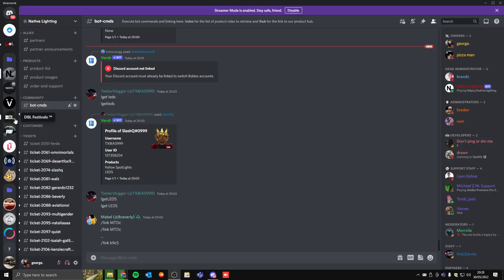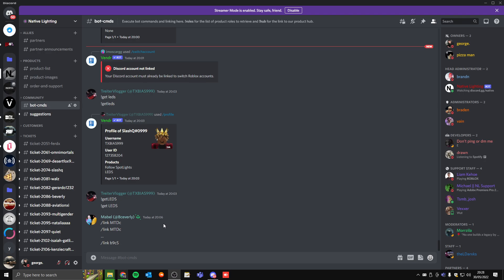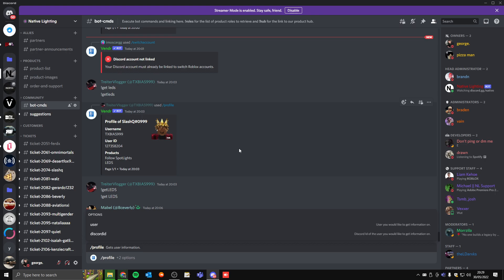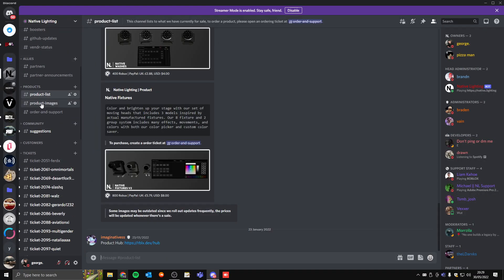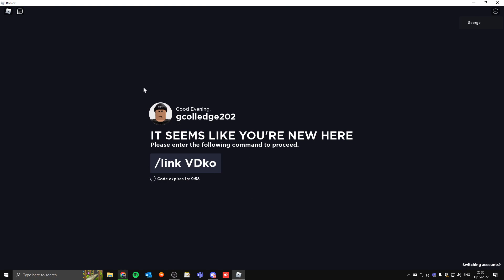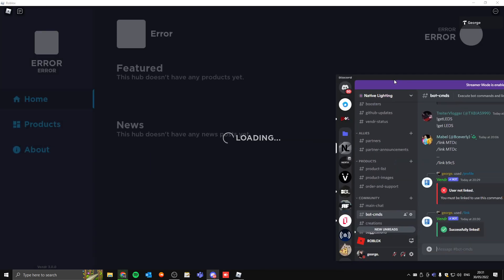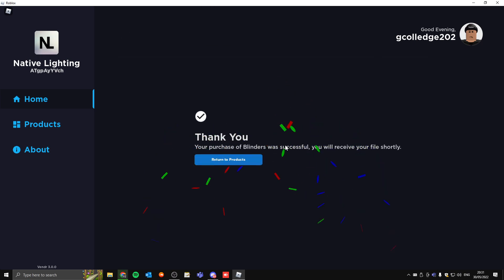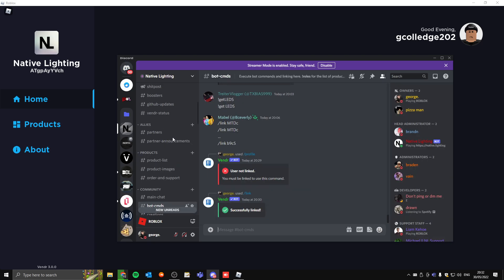Verifying & Using our Product Hub with Vendr V3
Hi guys, hope this video helps when buying products

If you have any issues please let us know!!